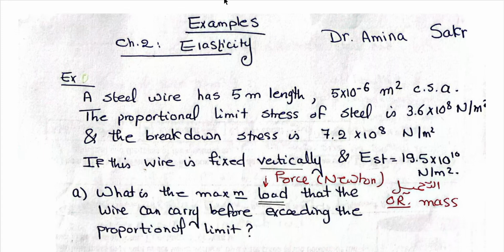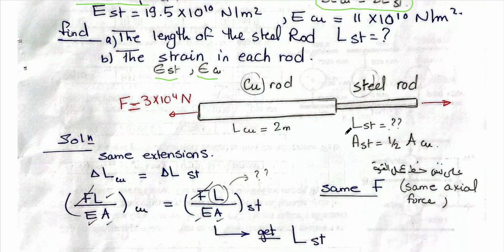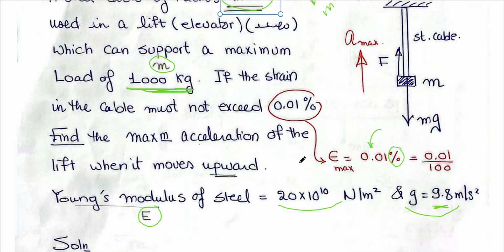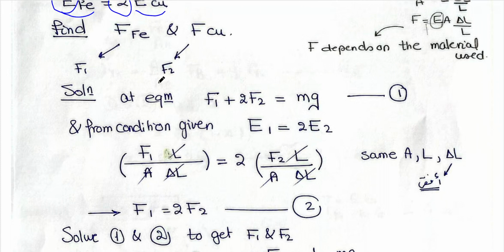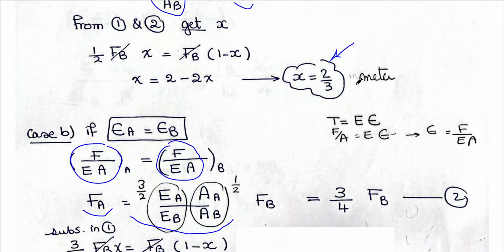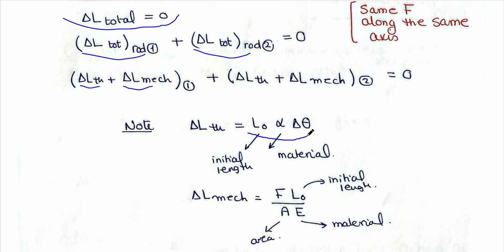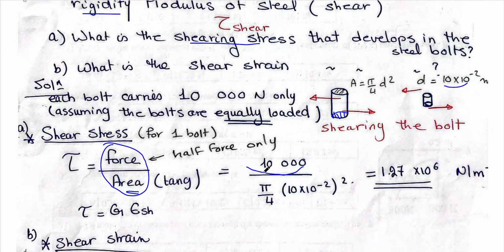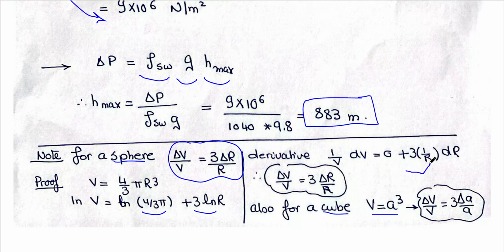Chapter 2 Elasticity Problems (English)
Lecture 3 Elasticity Problems
(English explanation)
(non-arab students)